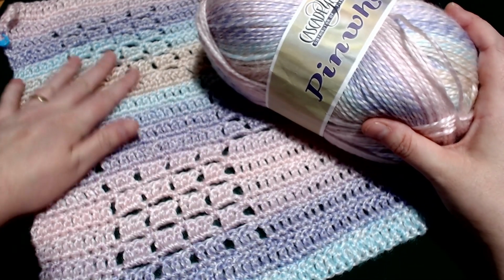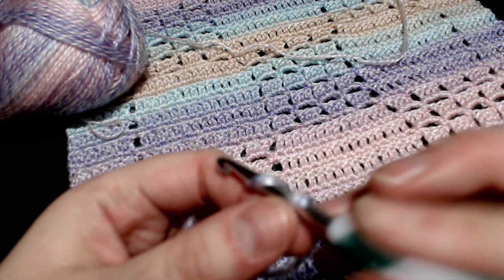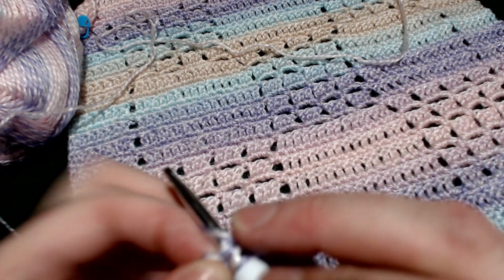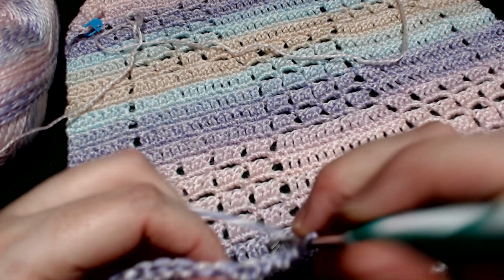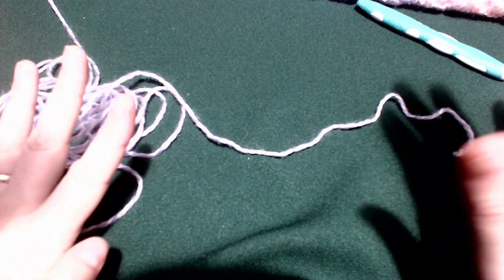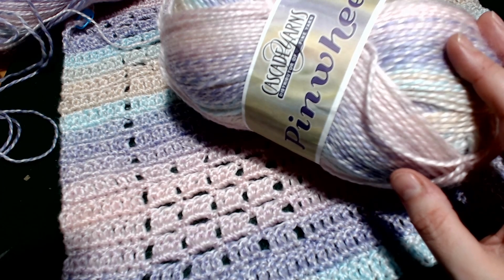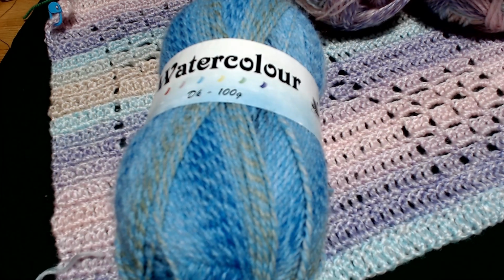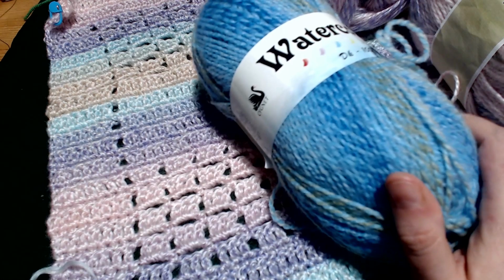Yarn review Cascade yarns pinwheel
wow this works up lovley
💂‍♀️💂‍♂️please share # poppybroochchallenge2021
patterns avaibile are
Naughty fairy wine box holder
Naughty Santa winebox holder
Free poppy brooch 2021
Unicorn blanket , Max the koala, Penguin , moose and cupcake c2c
blankets and Hearts of hope key chain
Giant unicorn and spider pillows